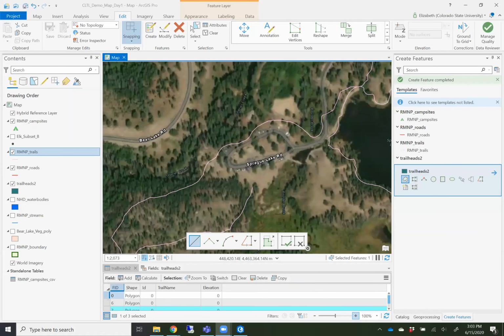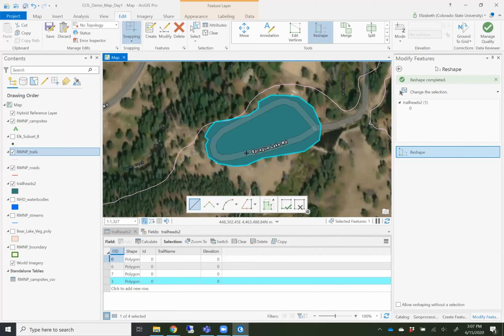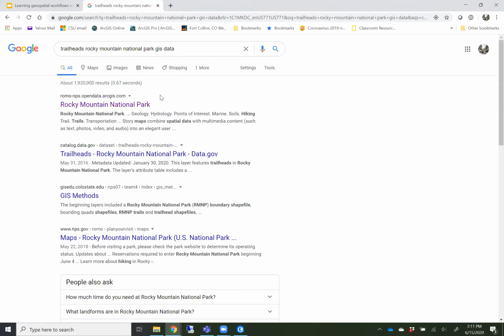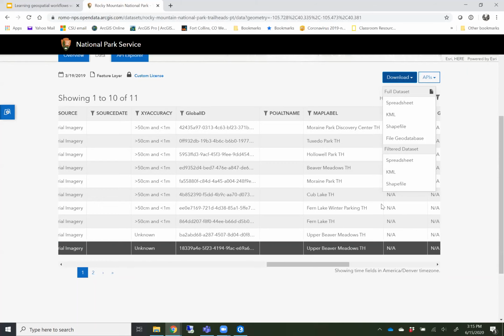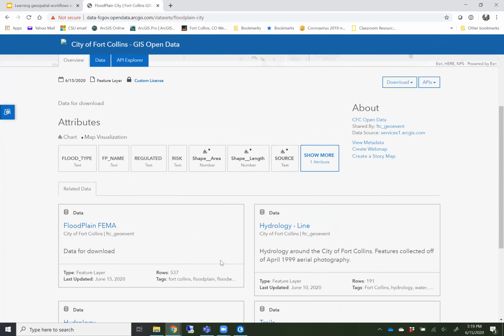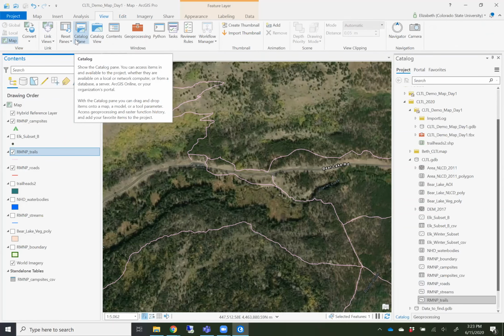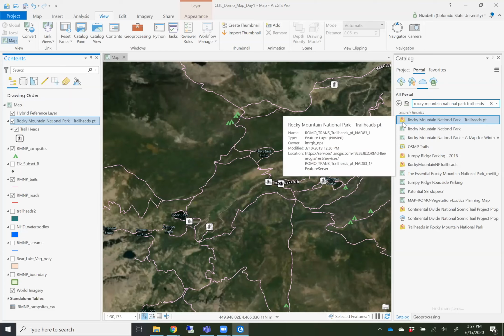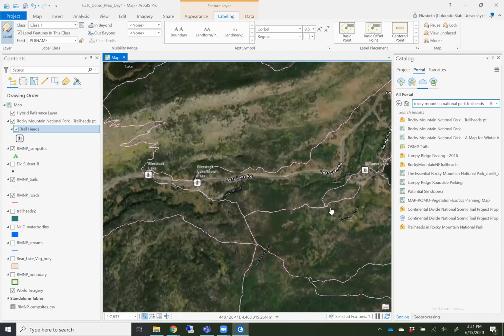CLTL Workshop Day 1 Part 4 - Finding existing data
Part 4 -Searching for existing spatial data online, downloading and using web services